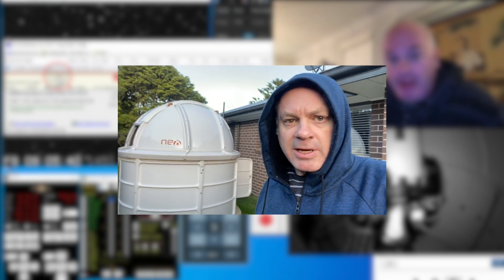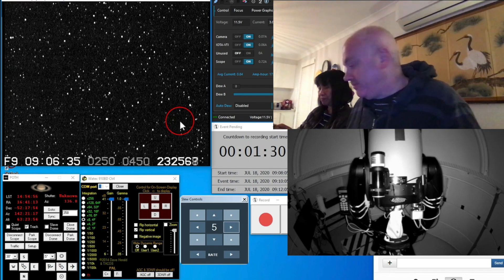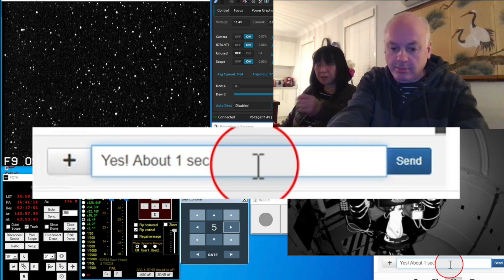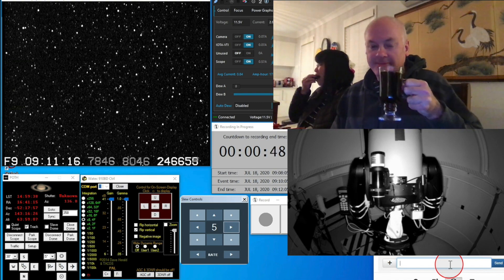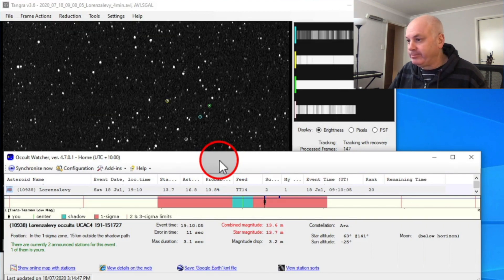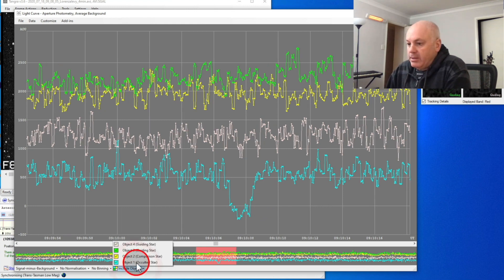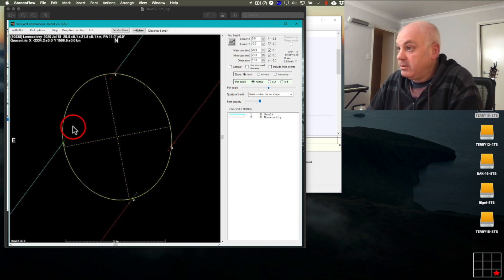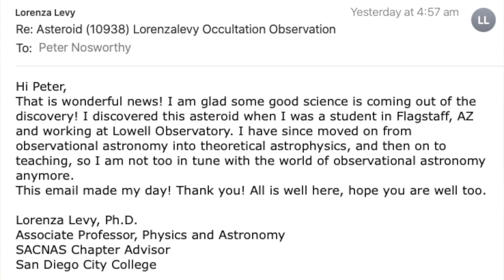Occultation with Dinner (Discoverer Comments)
On July 18 2020, asteroid (10938) Lorenzalevy occulted a mag. 13.7 star in the constellation Ara. The event occurred in the early evening while we were having dinner so I brought my laptop to the dinner table to perform the observation (which Yuko said was disgusting). Later, I attempted to contact the asteroid's discoverer.

Equipment used:
Celestron CPC 1100 HD + Hyperstar (11-inch f/2)